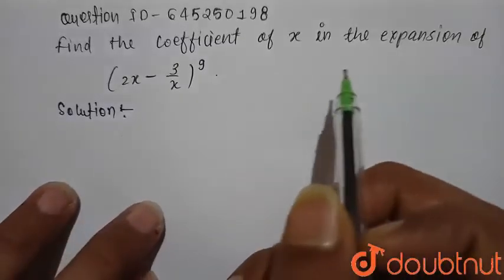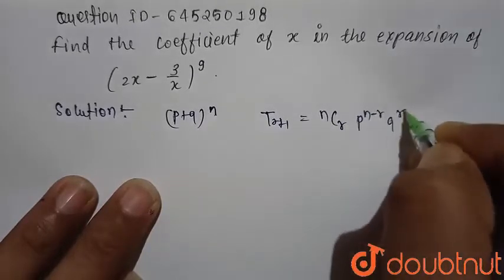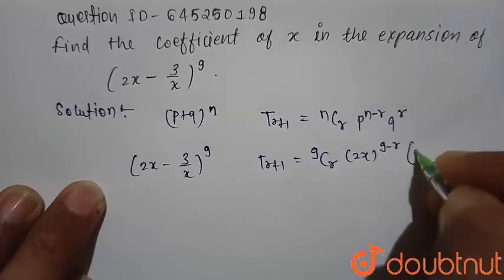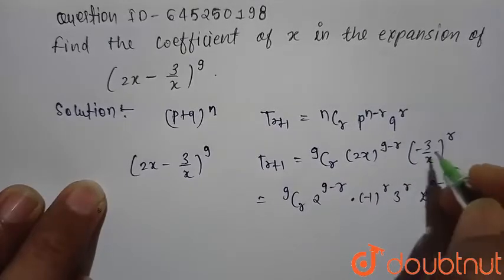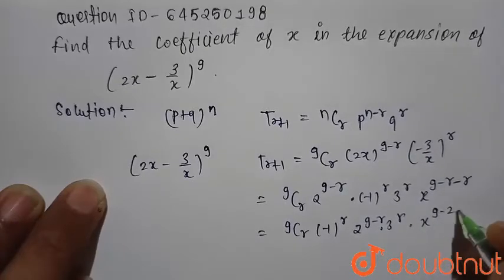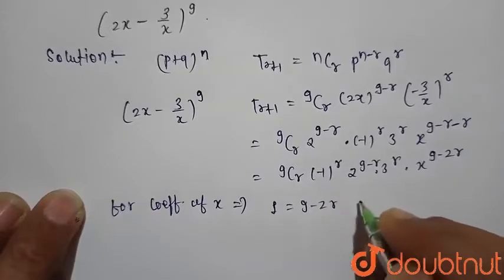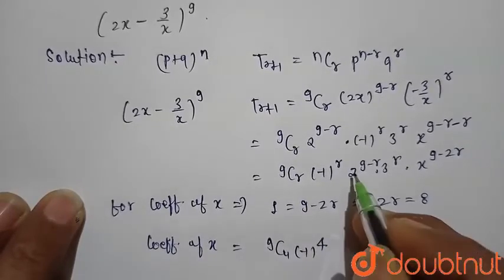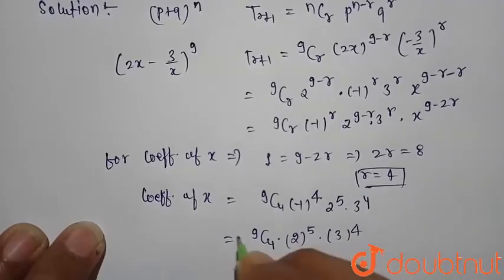) Find the coefficient ofx in the expansion of(2x-3/x)^9. | 12 | BINOMIAL THEOREM - FOR BOARDS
) Find the coefficient ofx in the expansion of(2x-3/x)^9.
Class: 12
Subject: MATHS
Chapter: BINOMIAL THEOREM - FOR BOARDS
Board:IIT JEE

👉 Have Any Query? Ask Us.